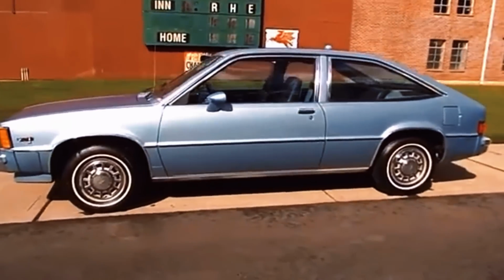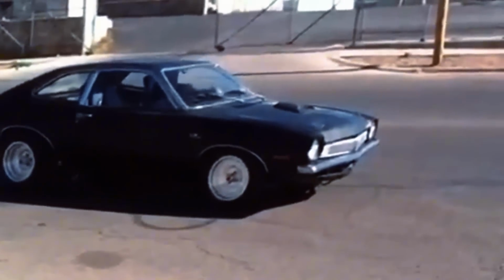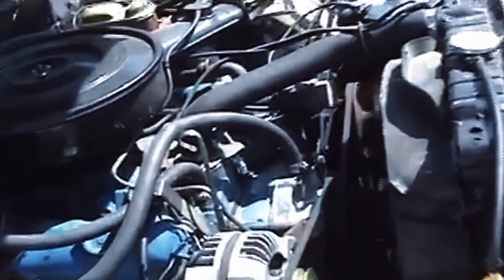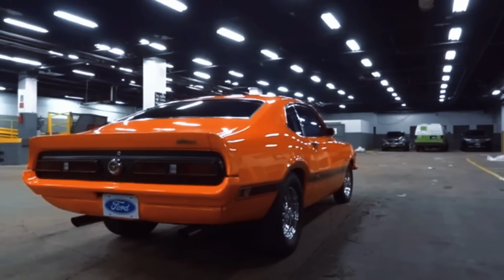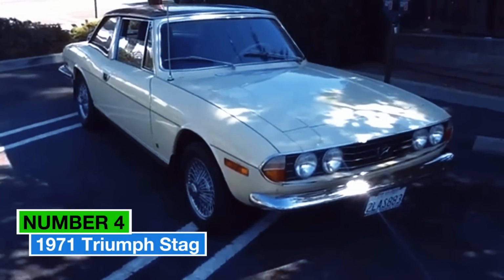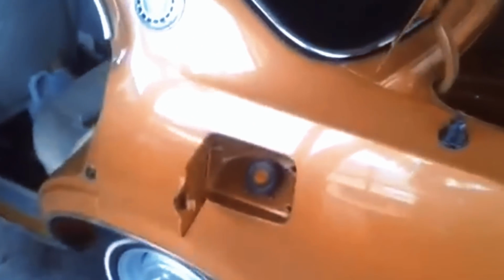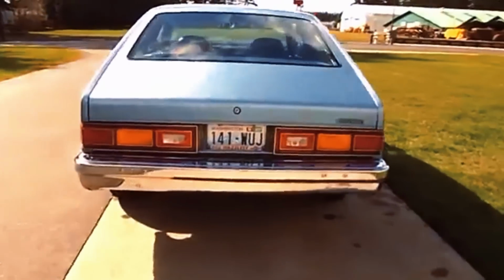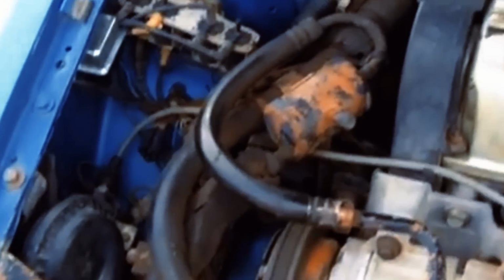9 CRAPPY Cars From The 1970s! That Only Poor People Could Afford!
9 CRAPPY Cars From The 1970s! That Only Poor People Could Afford!

I do NOT own some or all of the video materials used in this video.